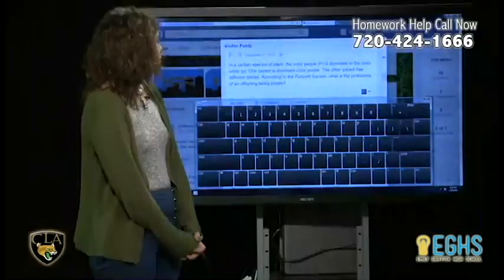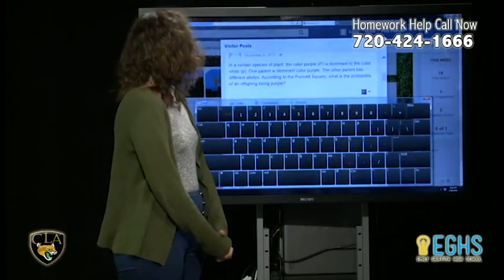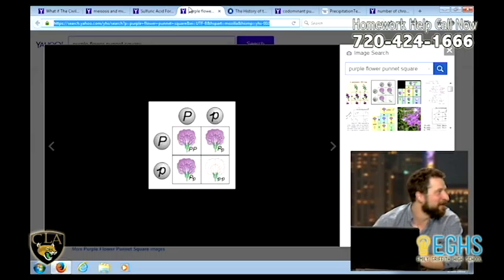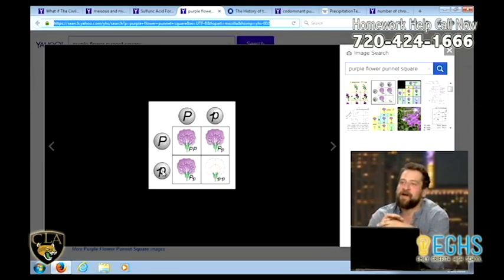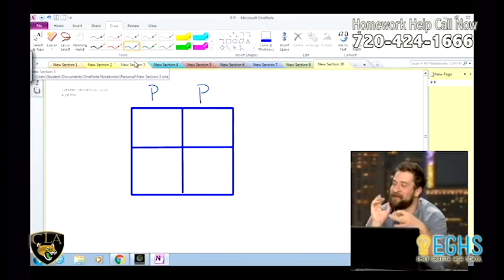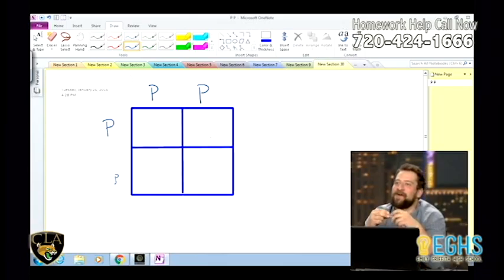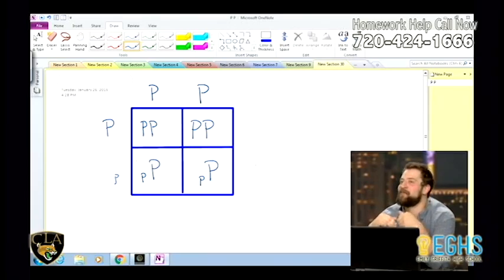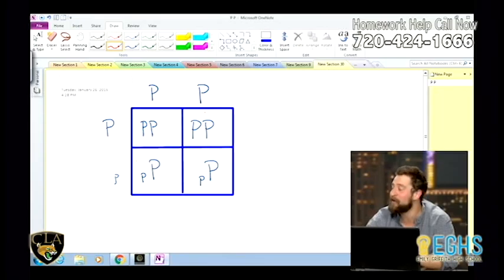Science question Homework Hotline 1 26 16